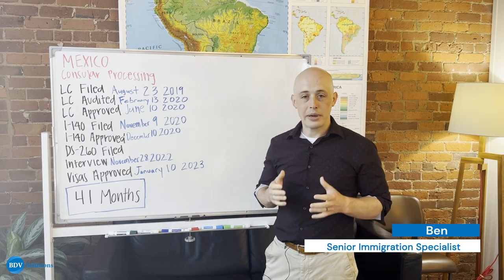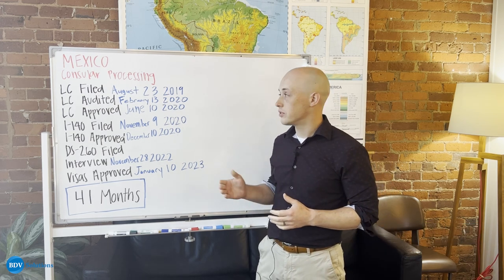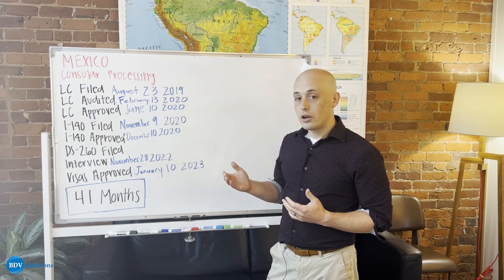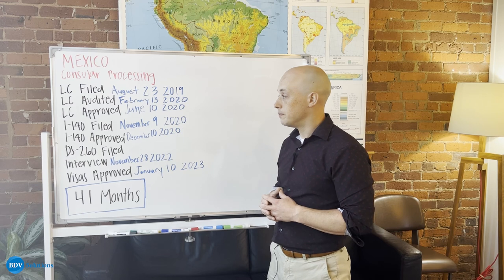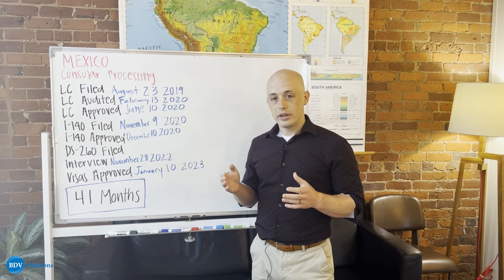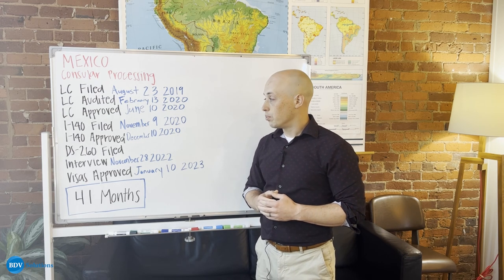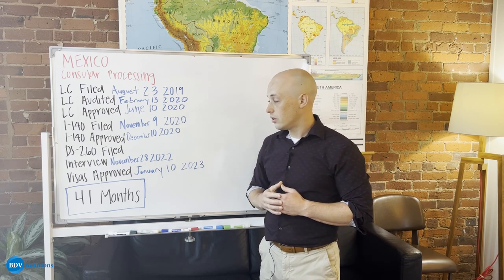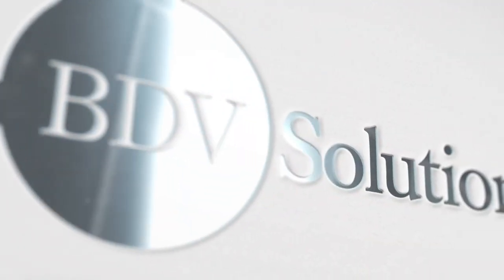Mexico to U.S. Green Card | EB3 Unskilled Visa Immigration Process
One of our Senior Immigration Specialists, Ben, shares an EB-3 Visa timeline for a client from Mexico.

Are you interested in obtaining your green card? Start your green card journey today by creating a free account